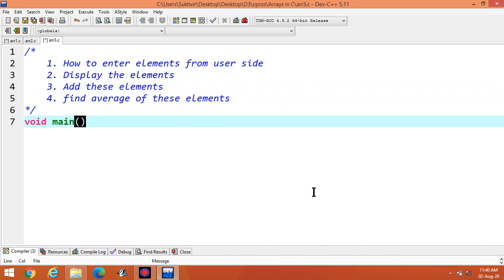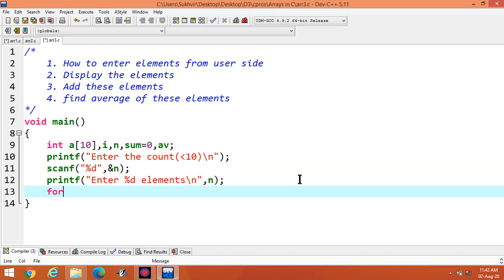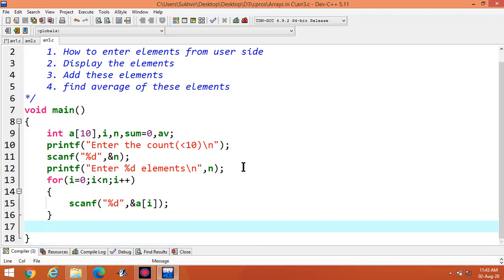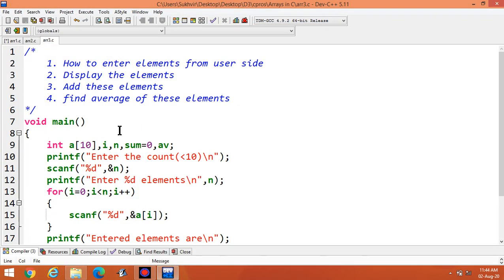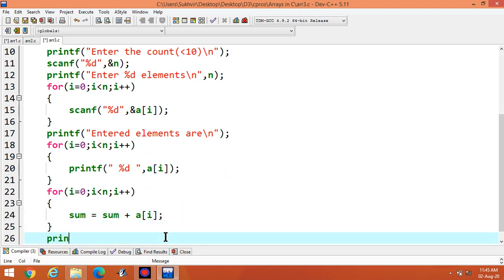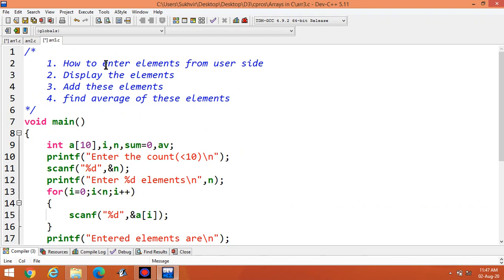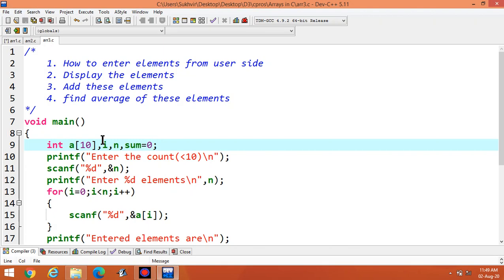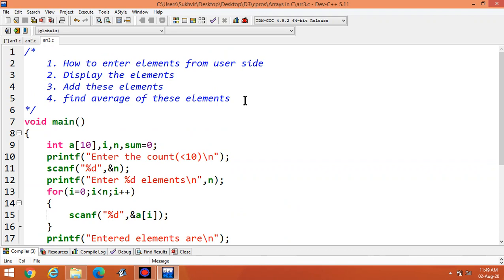Arrays in C Part 2 : Sum and Average of the numbers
Program to find Sum & Average of the entered numbers using arrays